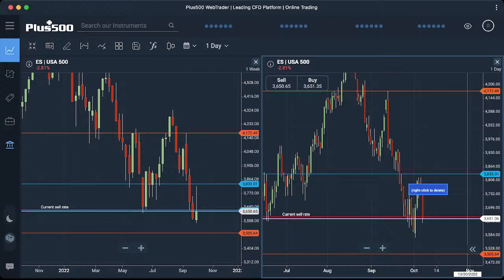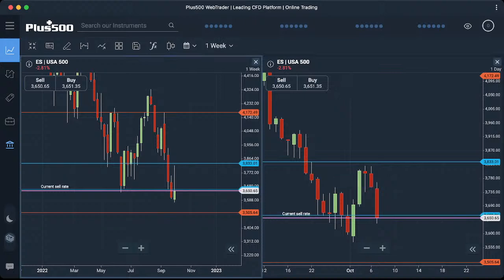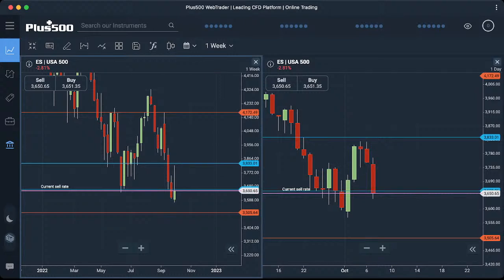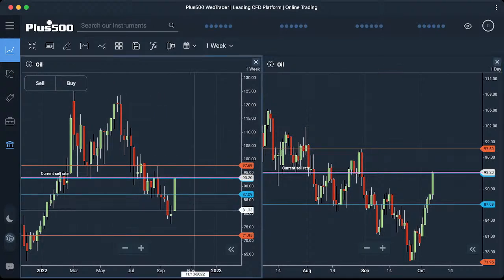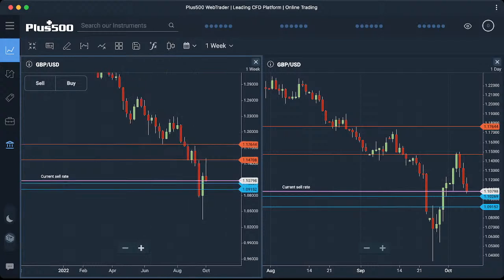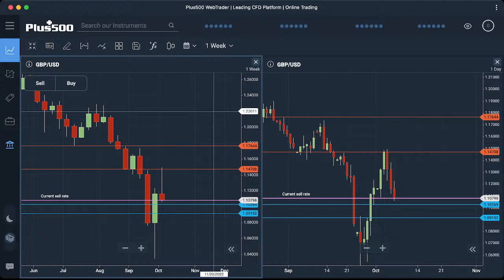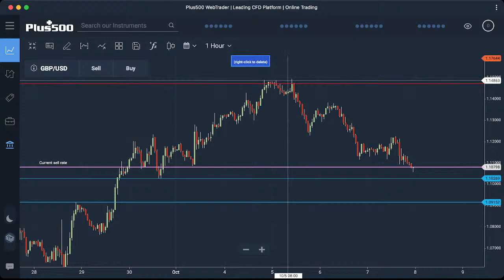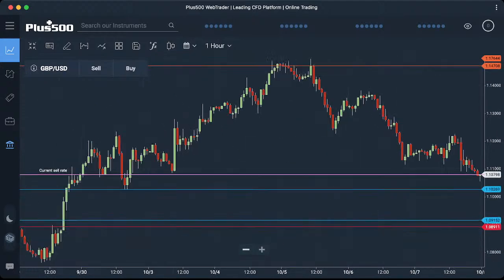Live - Forex Weekly Forecast/Analysis - GBP/USD, Crude Oil and US500 (S&P) - Oct 10th-14th 2022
In this live show, we will do the weekly analysis and forecast for the three main assets of GBP/USD, Crude Oil and US500 (S&P) and will prepare you for the new trading week by highlighting those important point of interest which can be tradeable if there is a clear buy/sell setup based on our strategy and the psychological element which we will take into consideration  --- The main target is to teach you how to read price action correctly ---